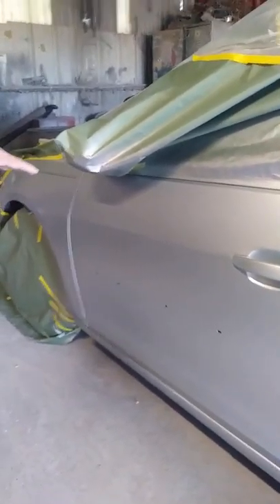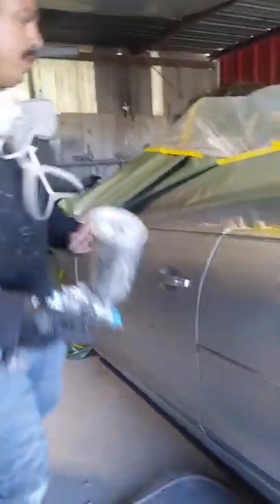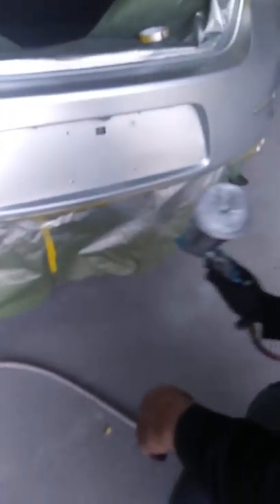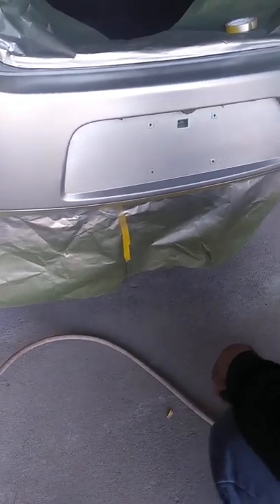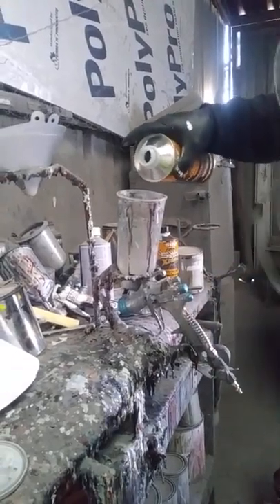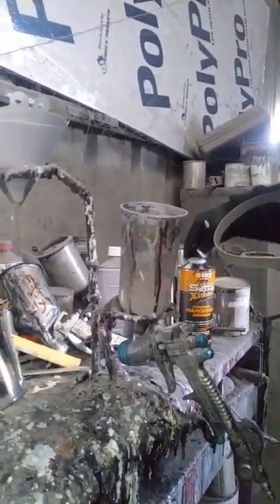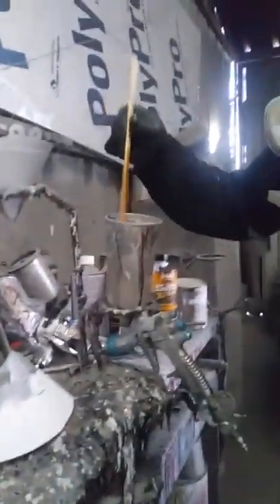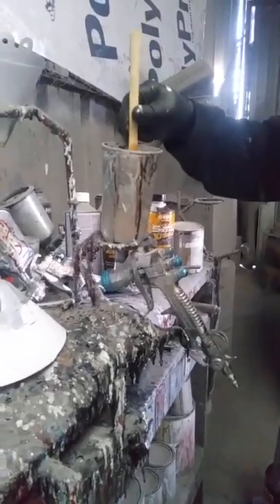How to do a blend job on a car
How to blend a paint job